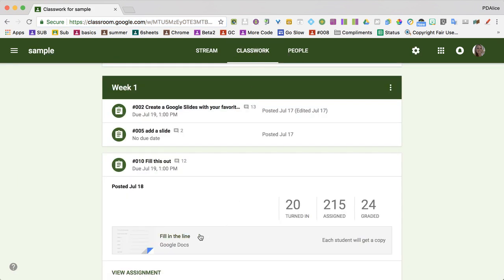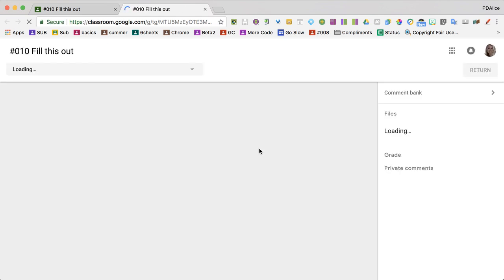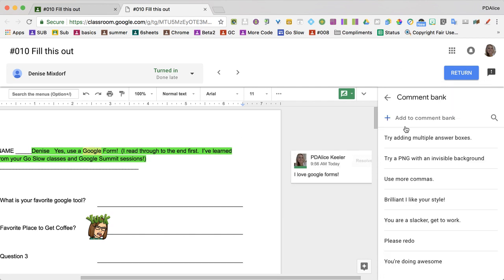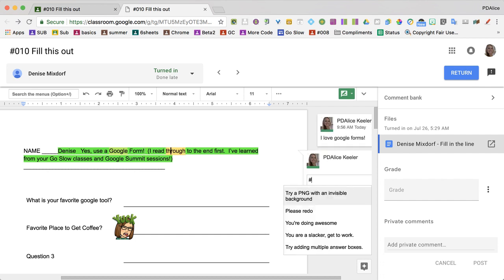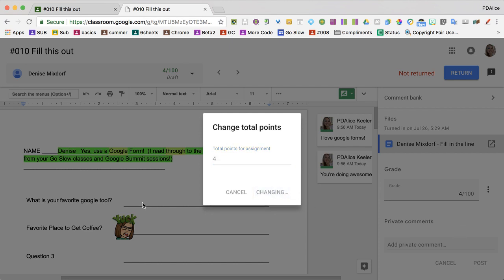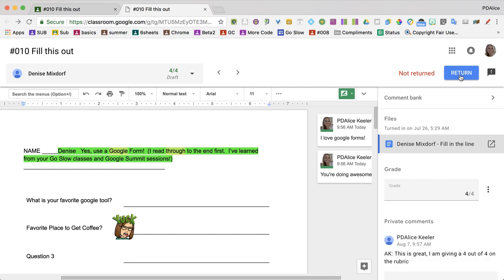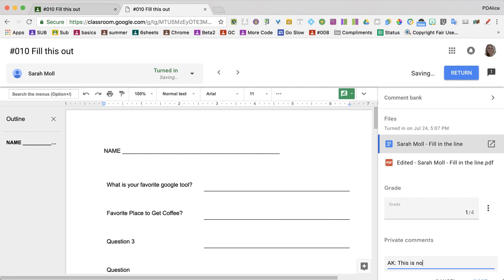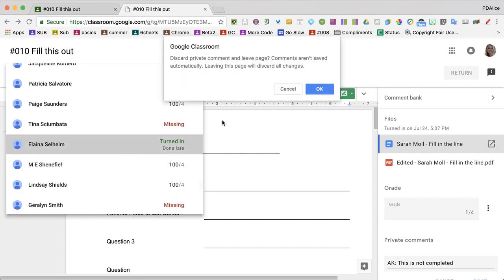New grading workflow for Google Classroom (2018)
Google Classroom has updated how you can leave feedback for students from Google Classroom.